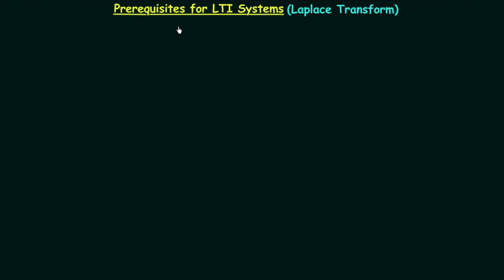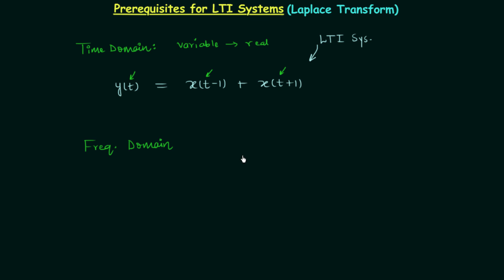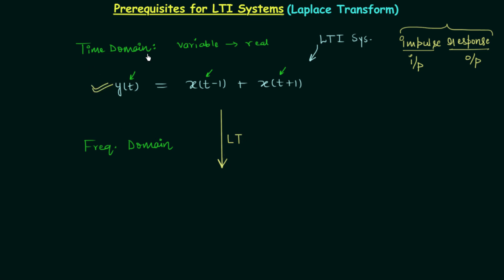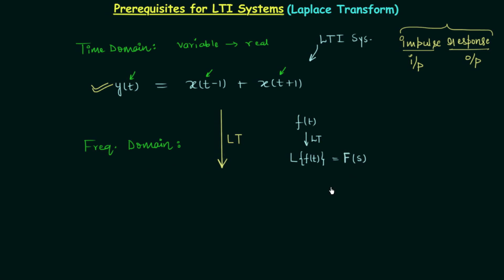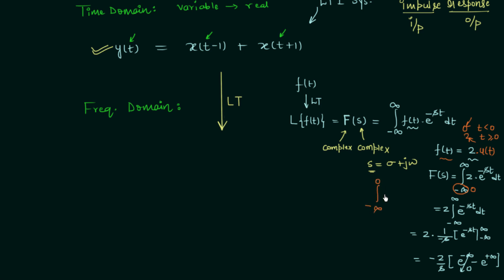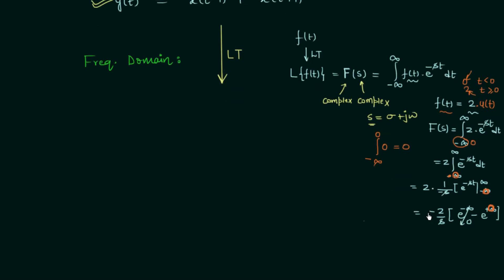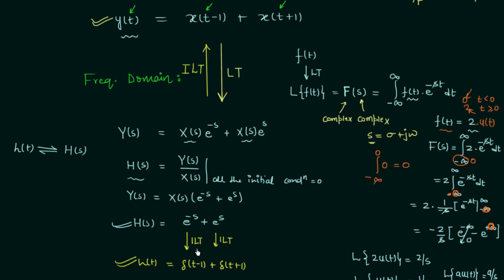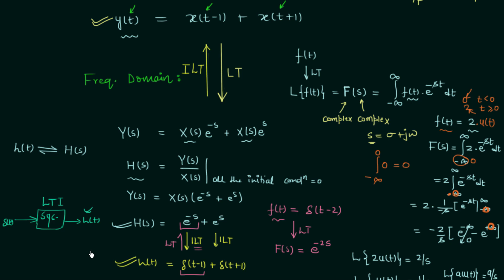Prerequisites for LTI Systems (Laplace Transform)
Signal and System: Prerequisites for LTI Systems (Laplace Transform)
Topics Discussed:
1. Use of Laplace Transform in LTI system analysis.
2. The formula of Laplace Transform.
3. Examples of Laplace Transform.
4. Calculation of Transfer Function.
5. Inverse Laplace Transform.
6. Impulse Response.
7. The formula of Inverse Laplace Transform.